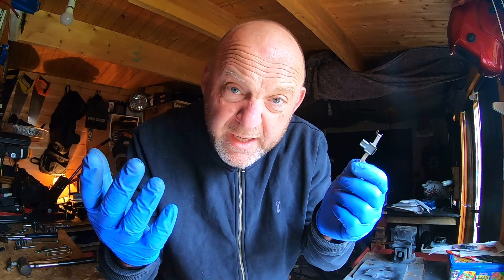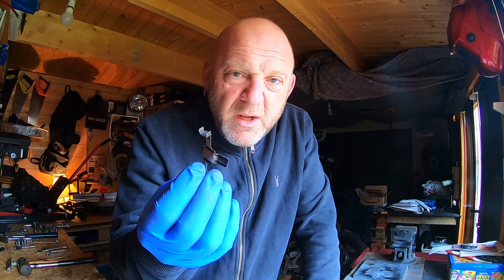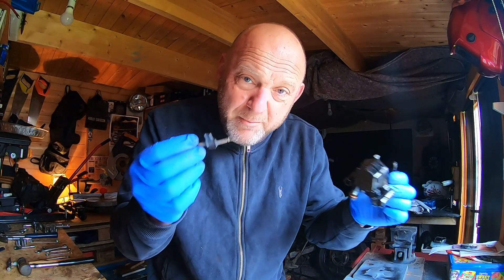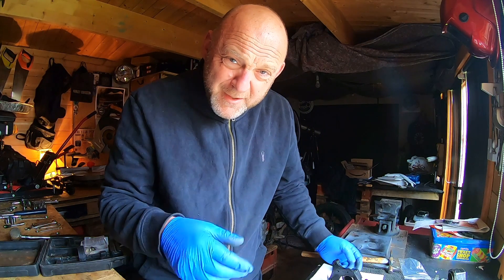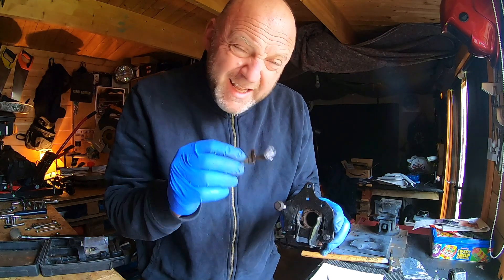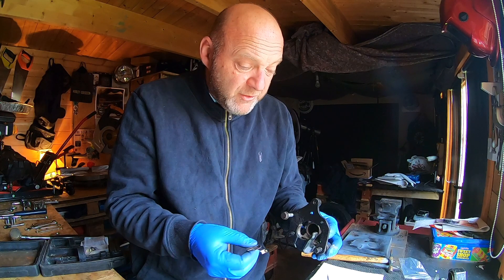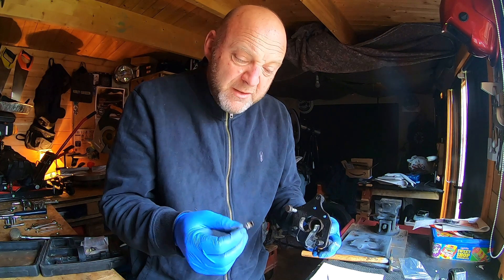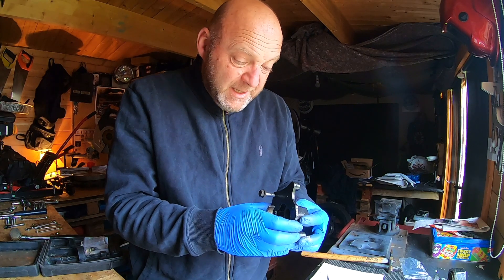How To Make Brake Pad Retainer Clips | Repairing Motorcycle Brake Calipers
Here I try to make my own brake pad retainer clip during my latest motorcycle project build because the bare caliper on my bike has the clip missing. I use the one clip I do have from the other caliper as a template just to get something as close as I can.